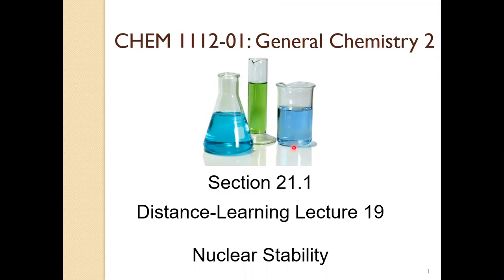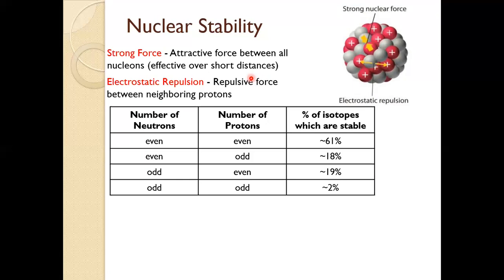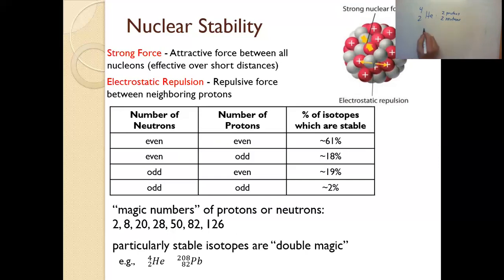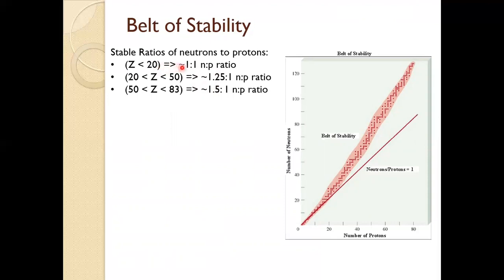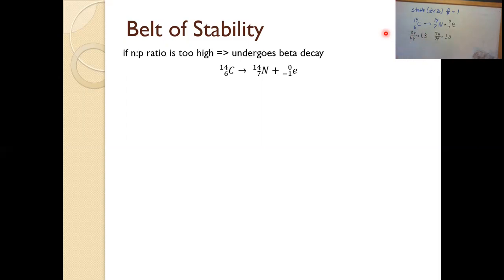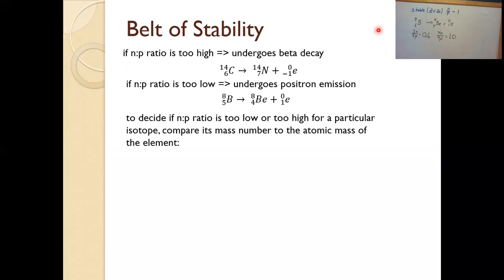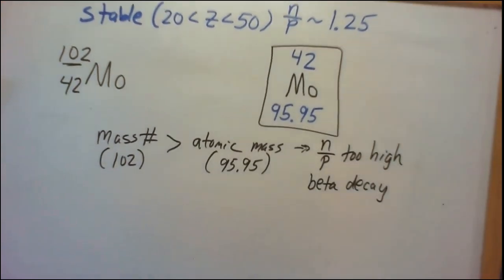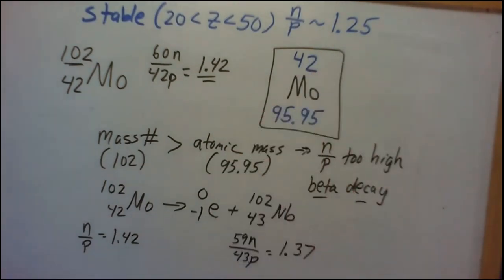CHEM 1112 Online Lecture 19 (Chapter 21: Nuclear Stability)